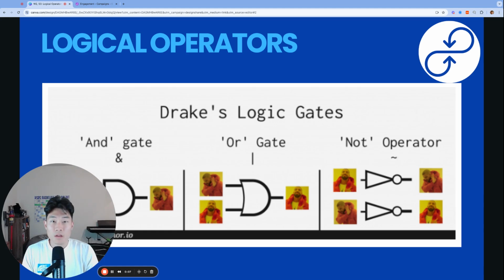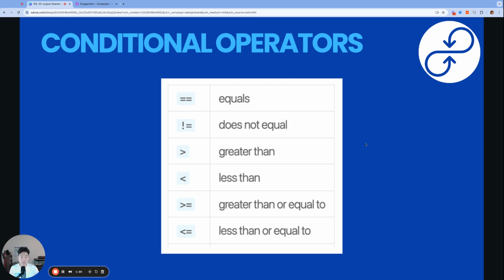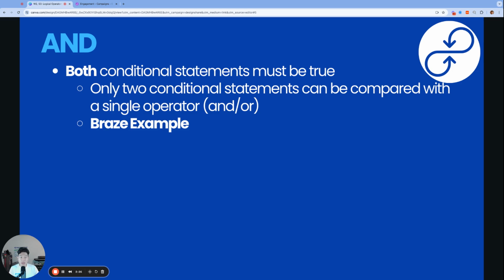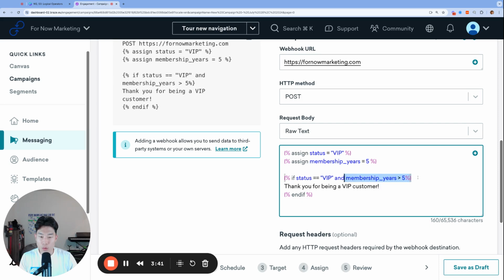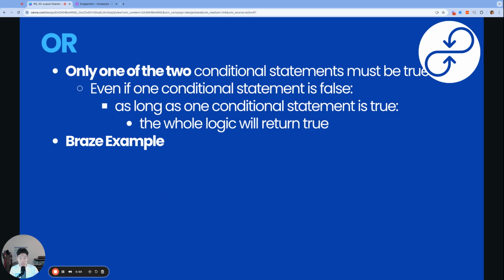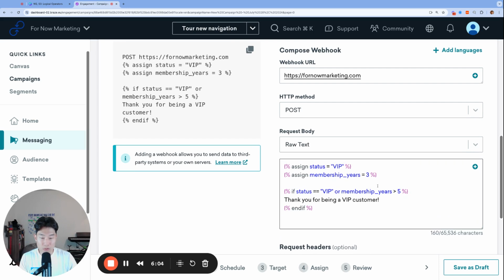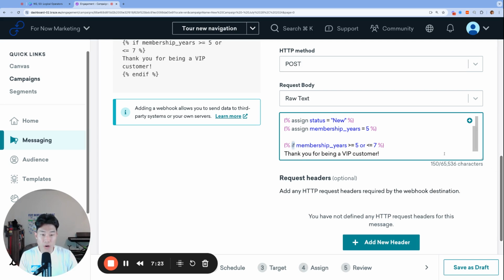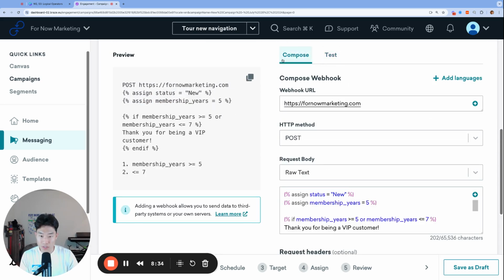BRAZE LIQUID - Logical Operators (and/or) - Liquid For Technical Marketers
CHAPTERS:
0:00 - Introduction
0:26 - Liquid Conditionals Sneak Peek
0:52 - Conditional Statements
2:20 - and
4:52 - or
6:28 - Common Mistake

REACH OUT!